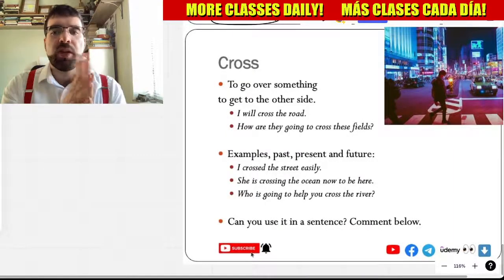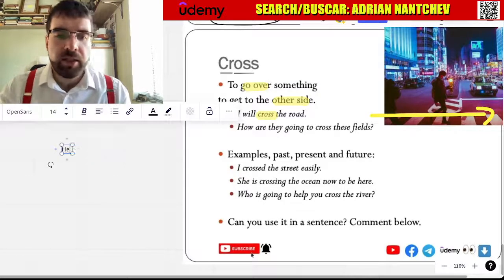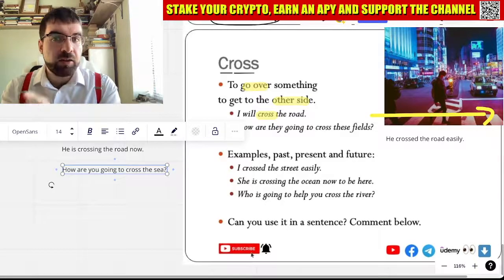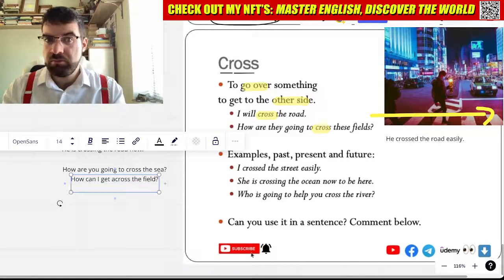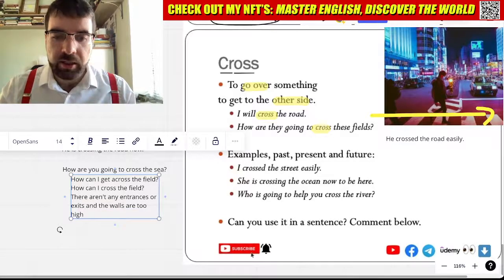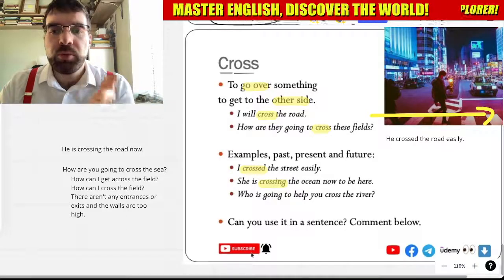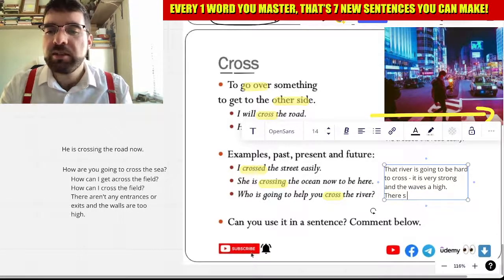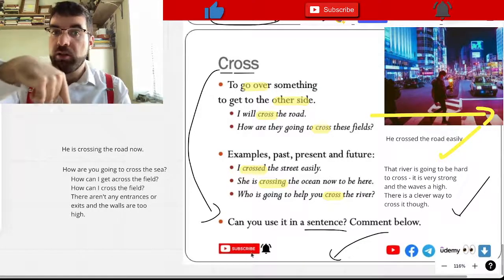'Cross' in English, Tuesday Verbs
To go over something
to get to the other side.
I will cross the road.
How are they going to cross these fields?

Examples, past, present and future:
I crossed the street easily.
She is crossing the ocean now to be here.
Who is going to help you cross the river?